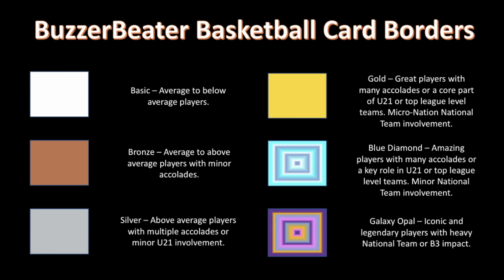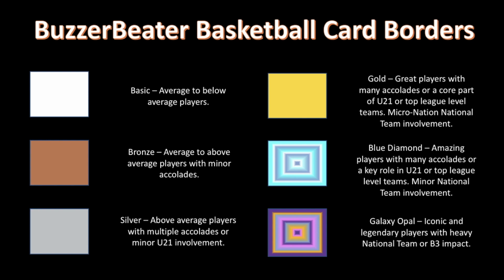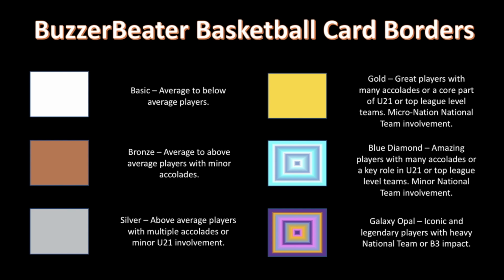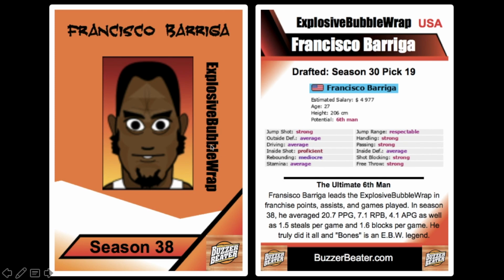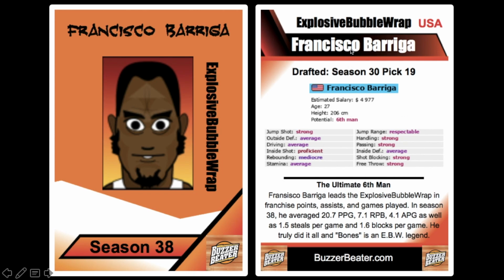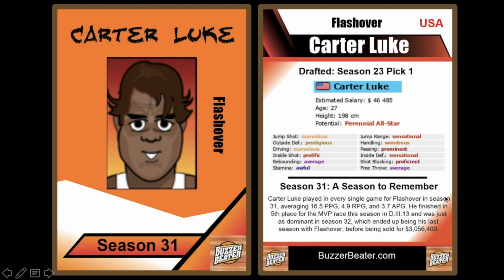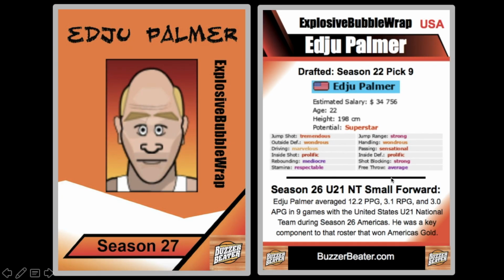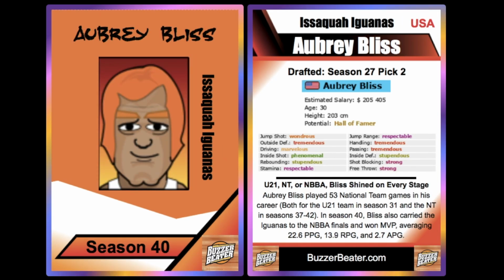BuzzerBeater: Basketball Cards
In this video, I showcase my idea and samples of BuzzerBeater basketball cards. Looking for feedback (good or bad) from everyone in this community! Love you all!